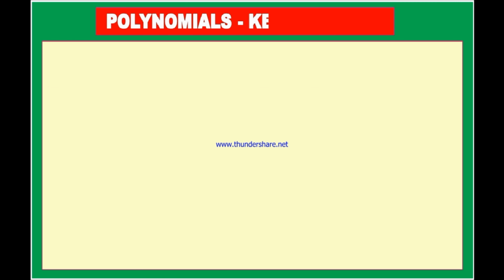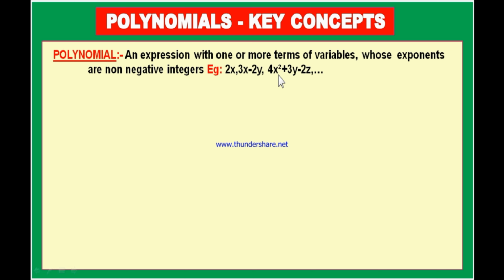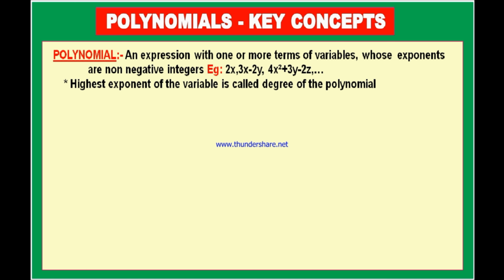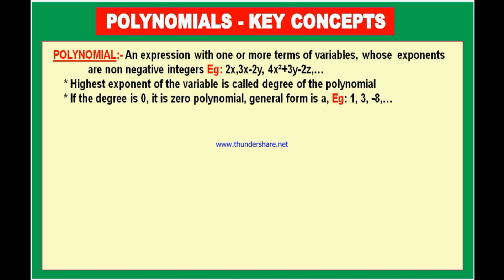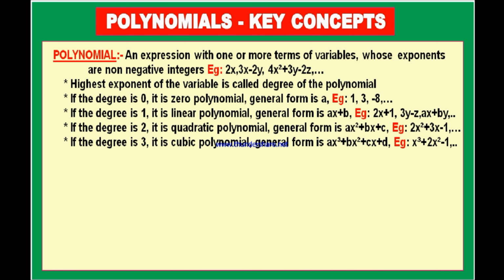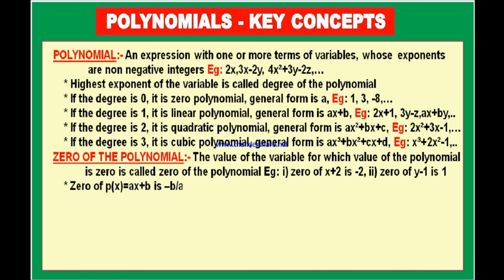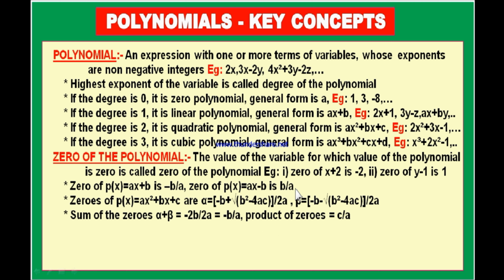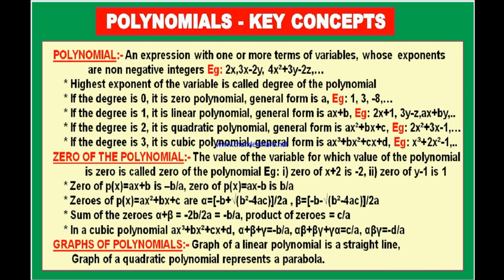AP / TS SSC POLYNOMIALS INTRODUCTION